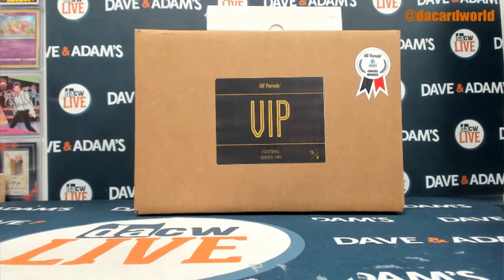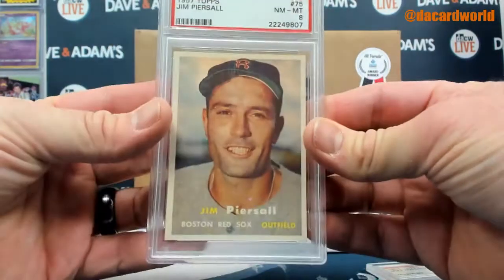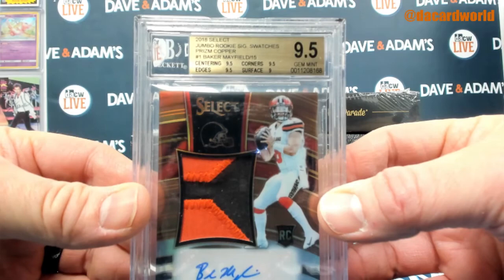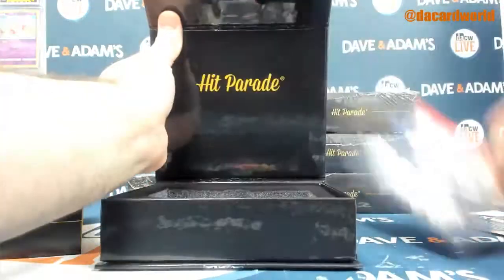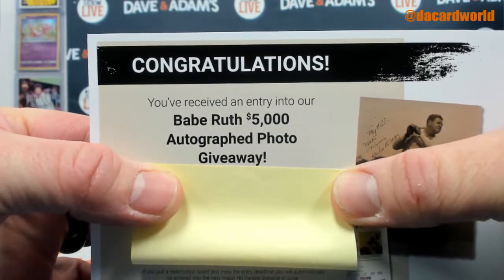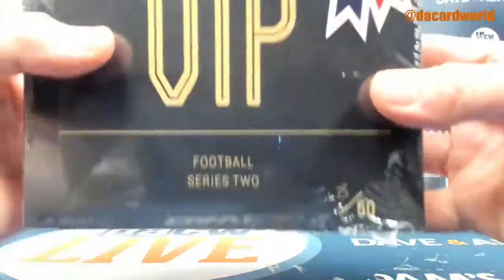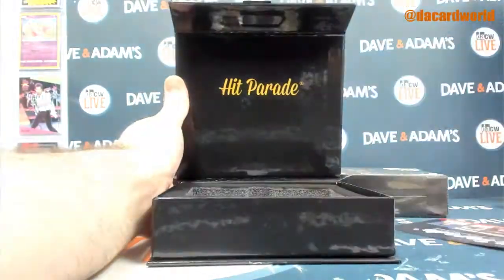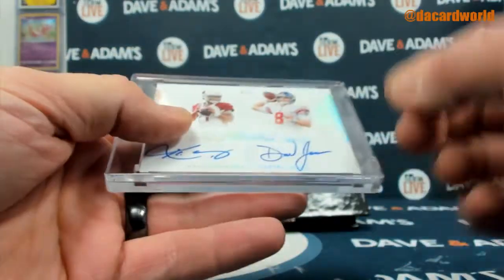Christos's Hit Parade VIP Football Break